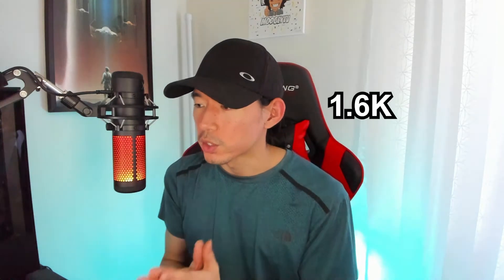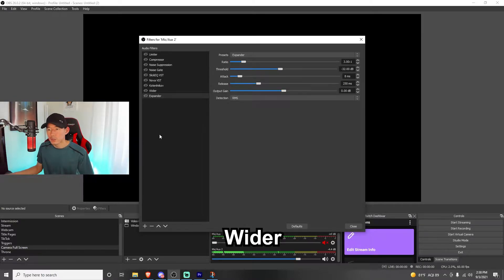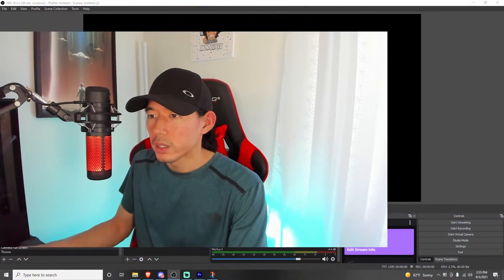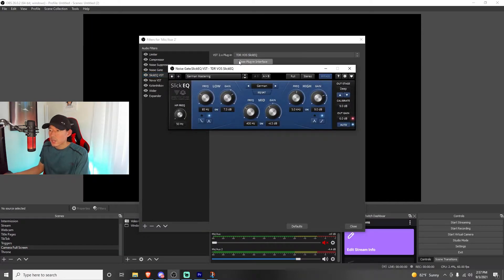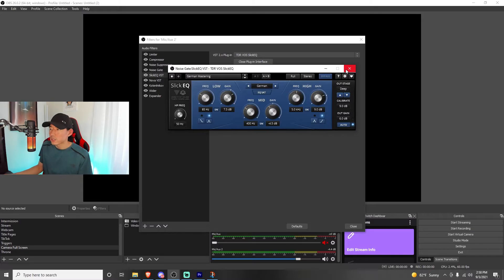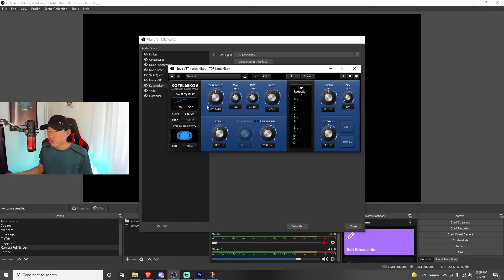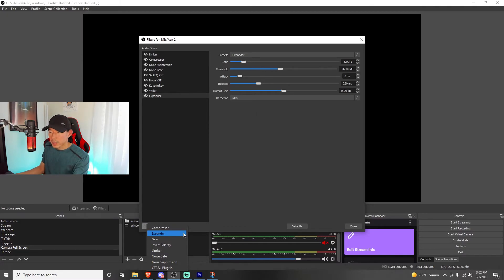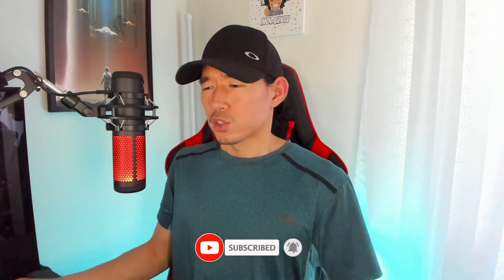HOW TO MAKE YOUR MIC SOUND AMAZING!! (OBS STUDIO TUTORIAL)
This video is to help any who wants to make their microphone sounds better! OBS Studio allows you to add filters, VSTs, & plug-ins to fine too any microphone. I hope this video is useful!